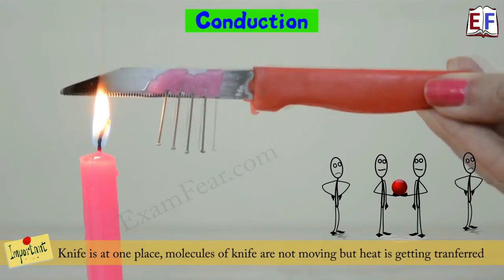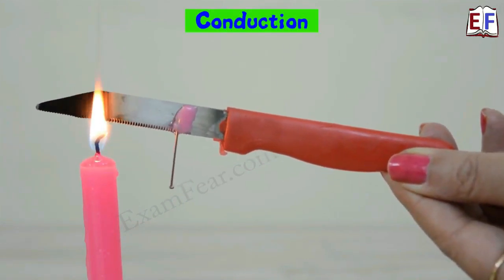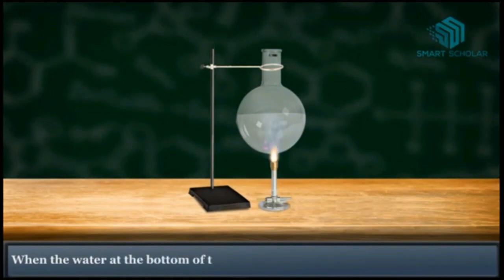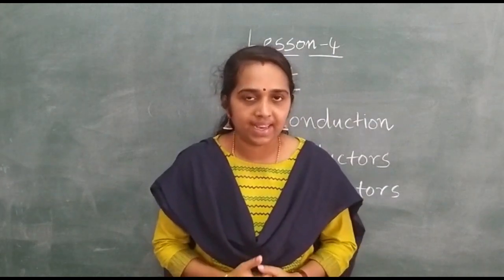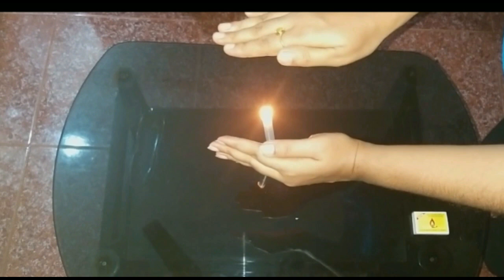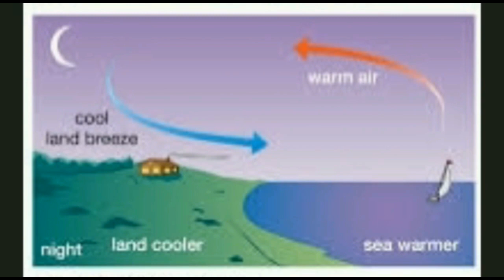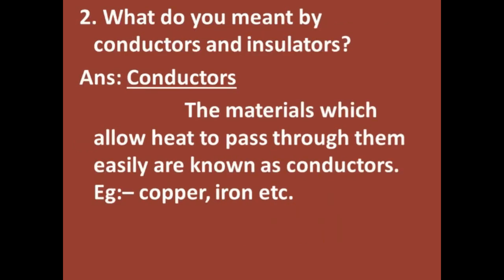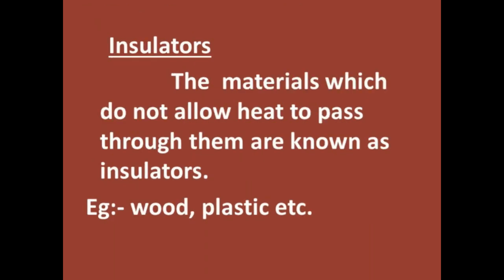Class 7 Science Lekha miss Part 9